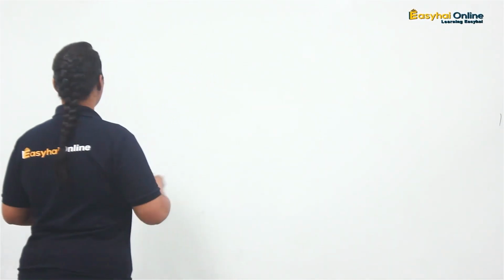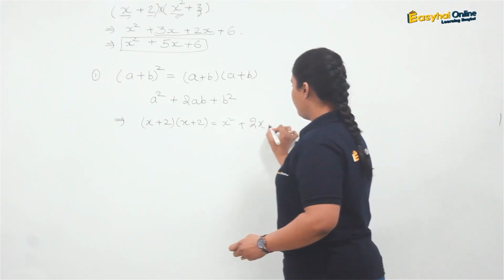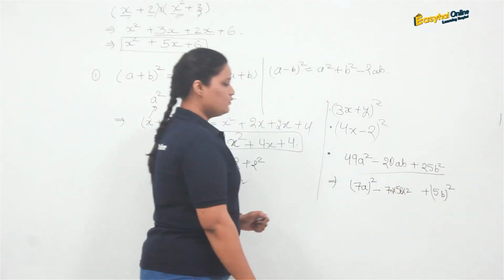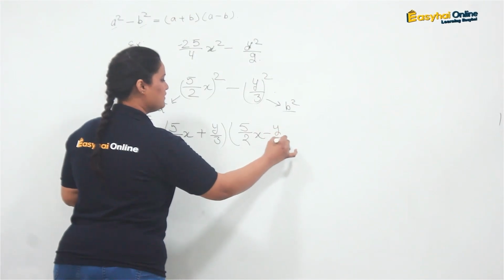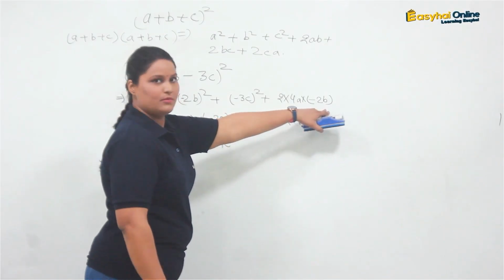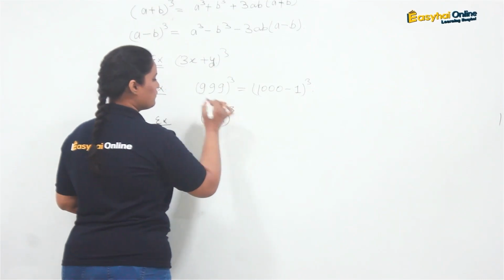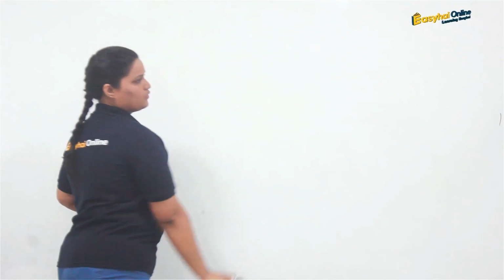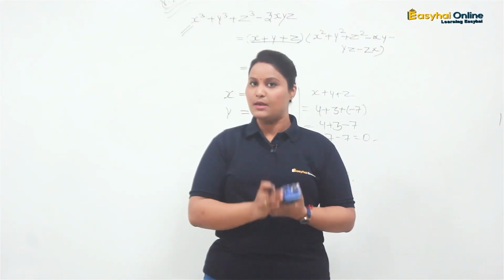Identities of Polynomials Class 9th | Algebraic Identities | Mathematics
Hello students, in this video we will discuss and learn about CBSE class 9th identites of polynomials of Mathematics

Why study from Easyhai Online?
Easyhai Online is an online education platform that helps give You NCERT/CBSE curriculum based courses from Class 6th to Class 12th so that you can perform well in any and all exams you give in your academic career.